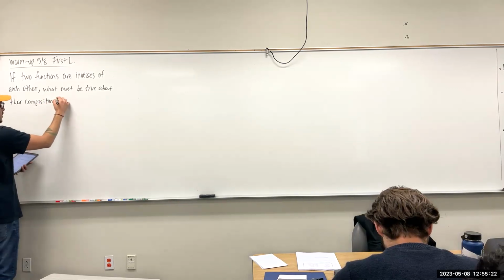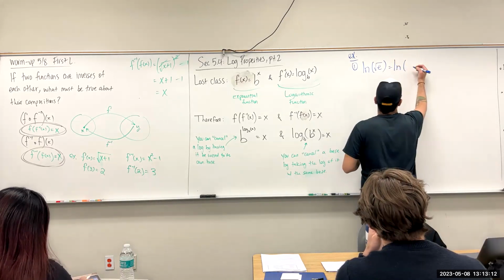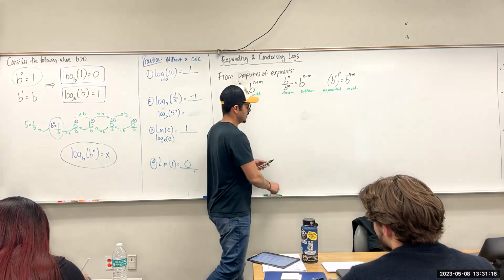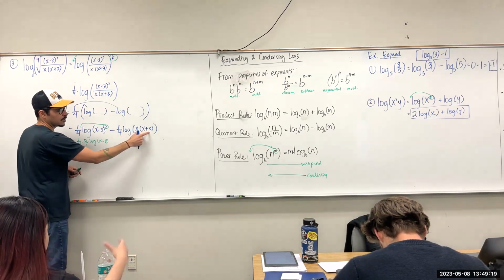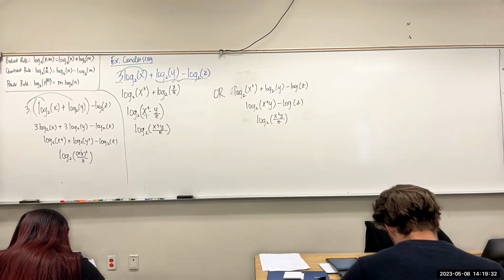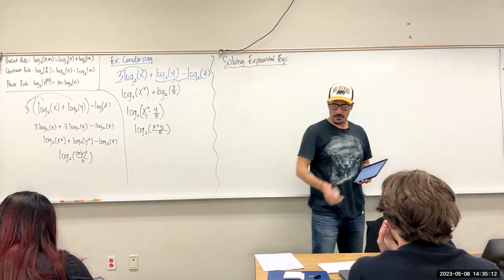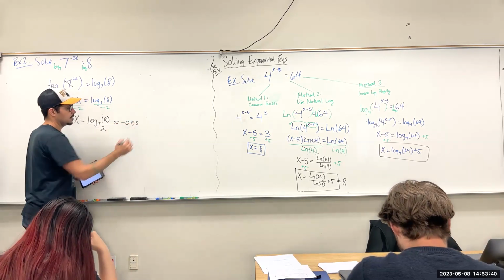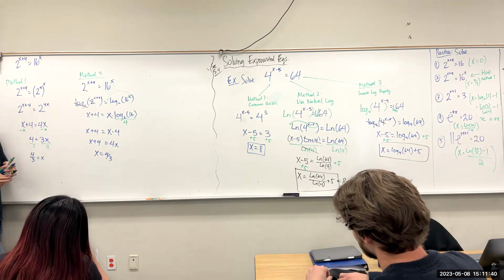Sec 5.4: Properties of Logs part 2, Solving Exponential Equations